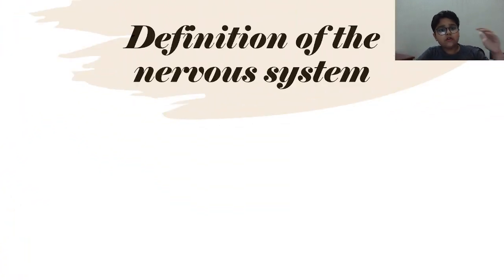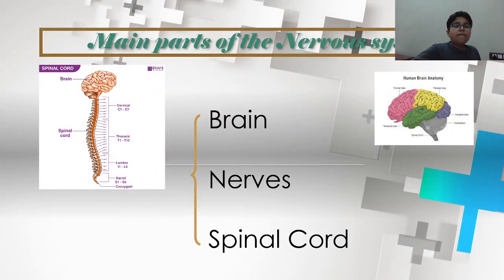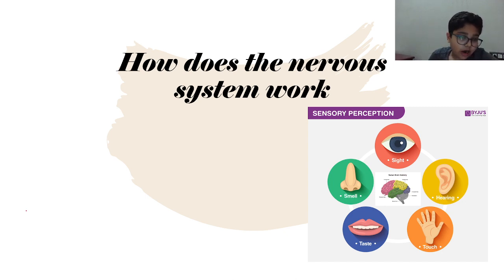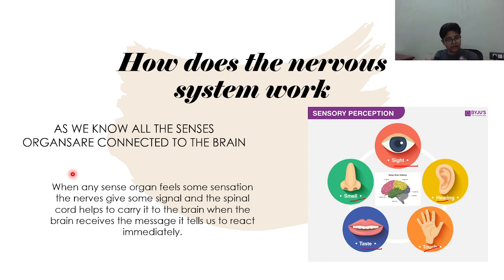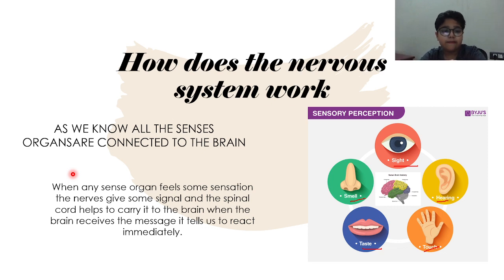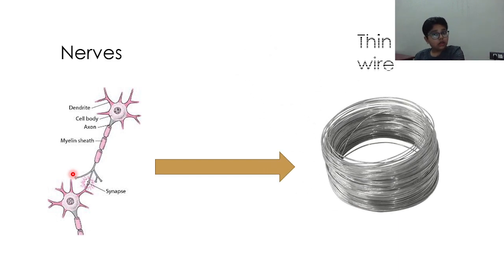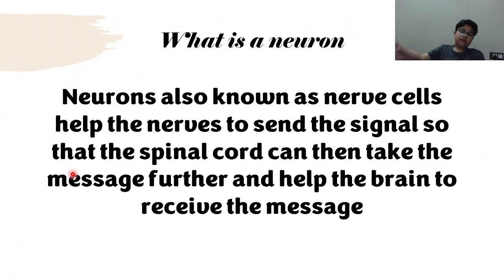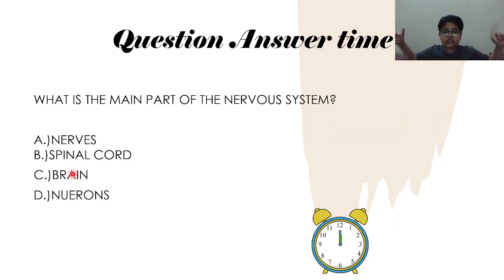Nervous System, Part 1, Intro, Definition, and How it works, Class 6